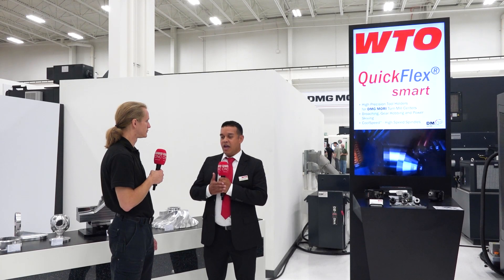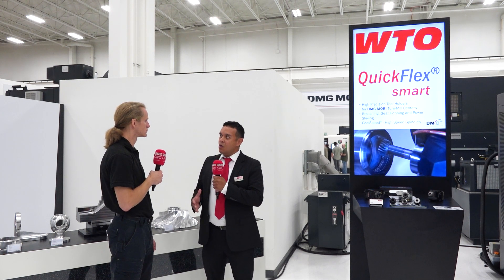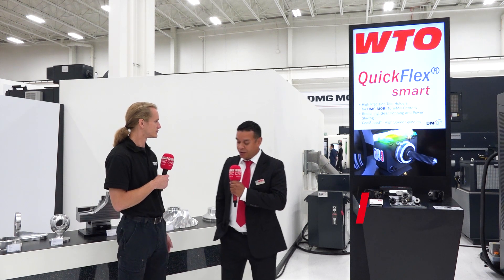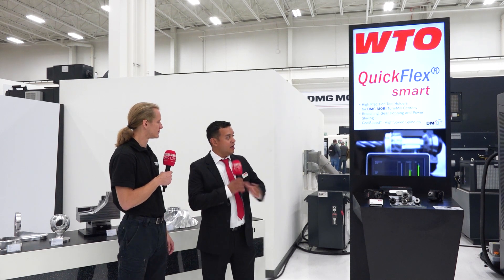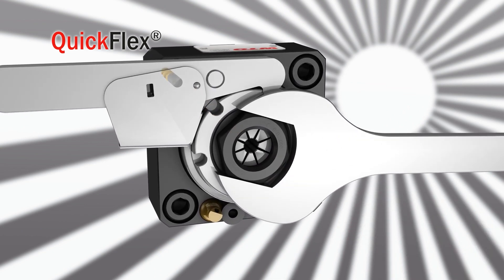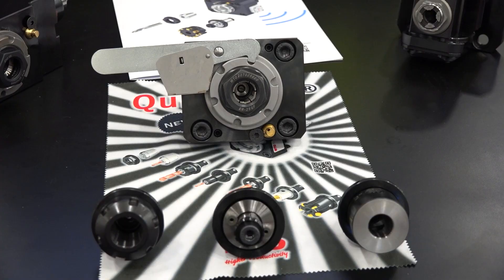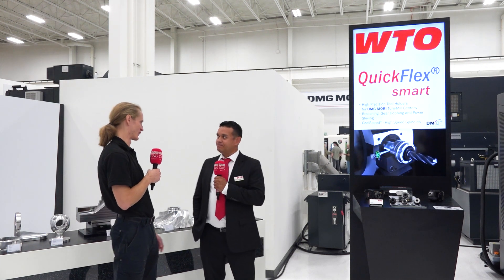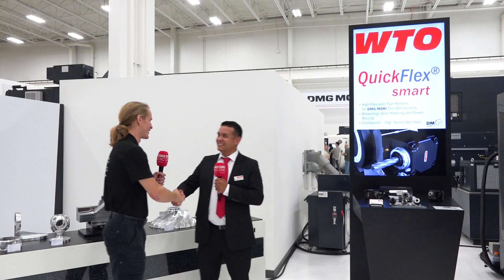Check out these incredible WTO products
Eric Hulen of MTDCNC is at the DMG MORI facility in Hoffman Estates to interview Luis Butler, OEM Account Manager for WTO. Primarily focusing on machine tool OEMs, Luis talks about WTO products on display, including skiving units with a cycle that allows users to do OD splines, ID splines, helical gears, and straight gears on the turning centre without relocating or having to change the process over to a different machine. WTO also offer a live broaching unit that’s able to do OD and ID splines and multiple different profiles offered by the cutting tool manufacturer. Live broaching results in less damage to the machine as it puts all the wear and tear on the driven toolholder that can be sent in for a repair at a minimal cost. Luis also talks about a special Industry 4.0 Bluetooth solution for factory production facilities. The owner of WTO brought forward the idea of a Bluetooth holder that could monitor the actual RPM of the spindle, vibration levels, and temperature of the housing. The solution aims to increase efficiency for companies doing larger production runs so they’re able to identify when to take the holder in and out of service. Catch more details in the video!